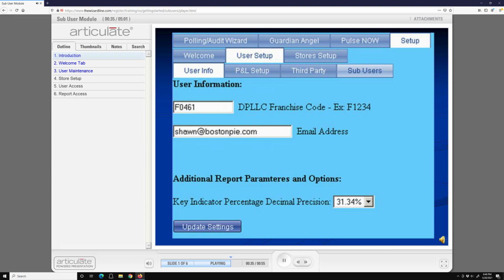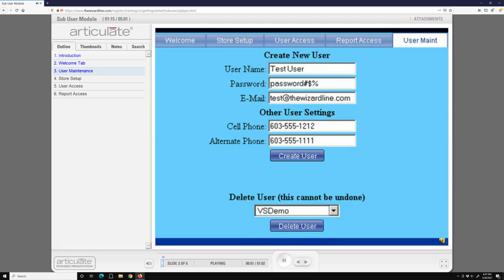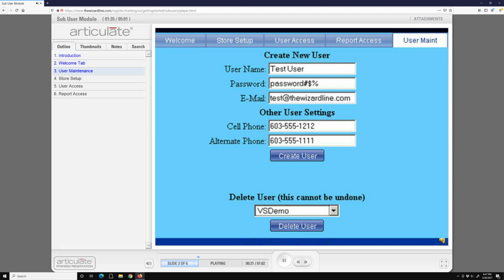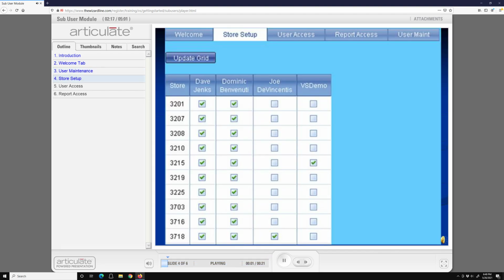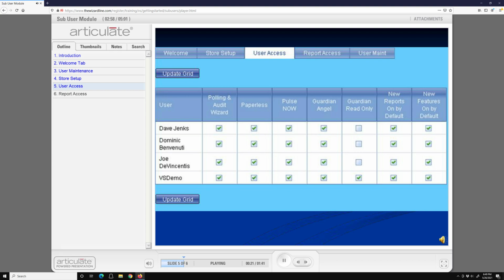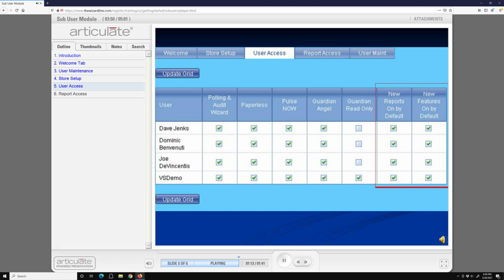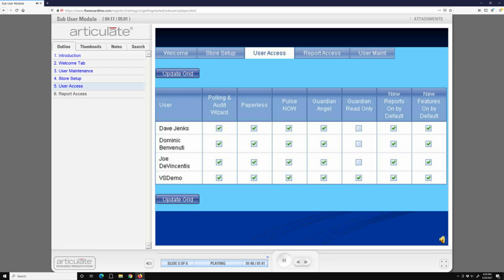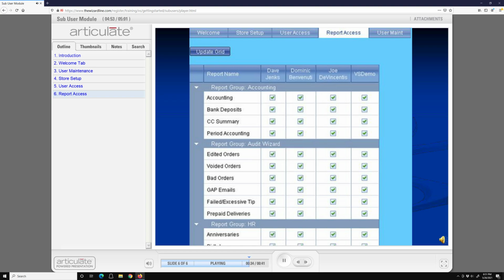Wizardline Basics - Creating Sub Users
Quick video about how to create and manage sub users.